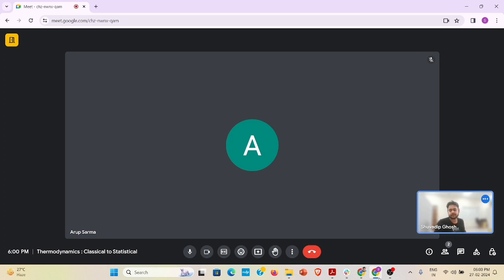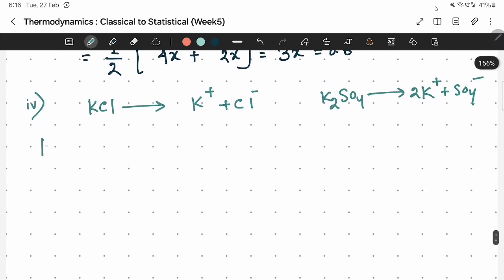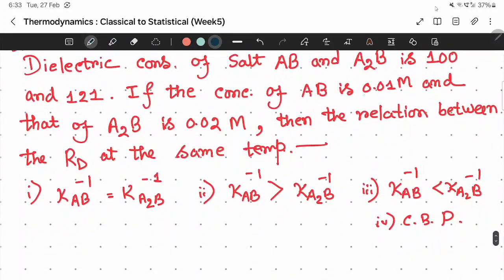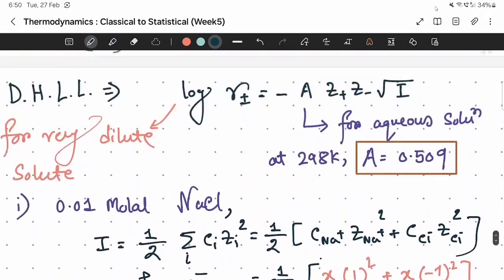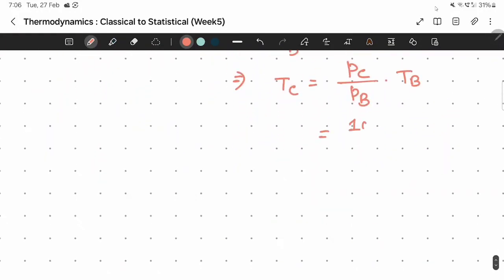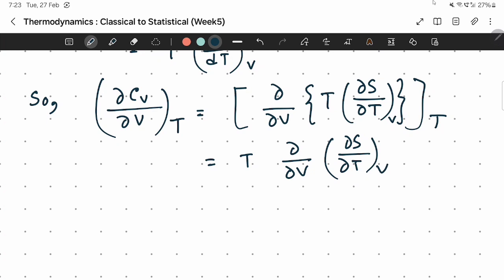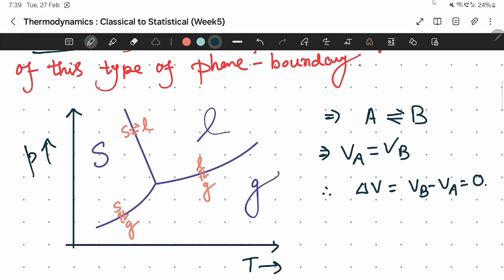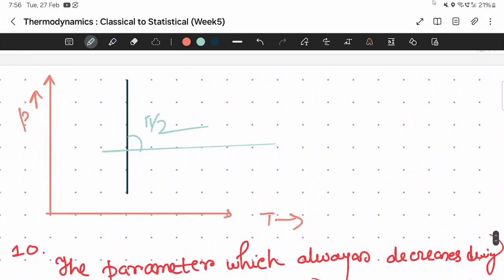NPTEL TA || Thermodynamics : Classical to Statistical || Week 5 || By Shuvadip Ghosh